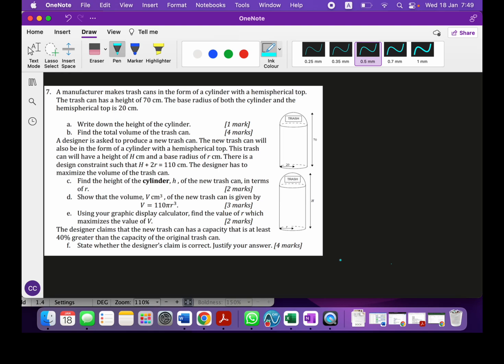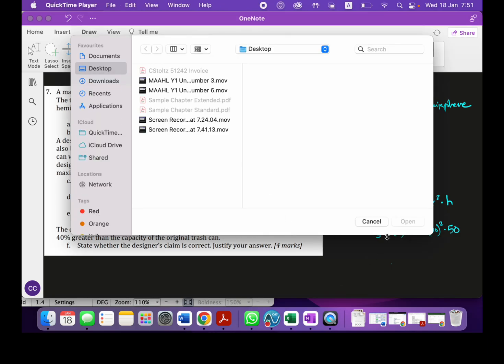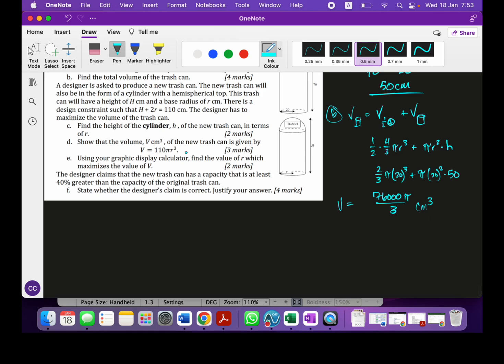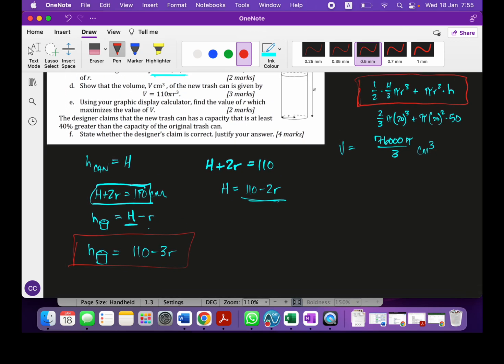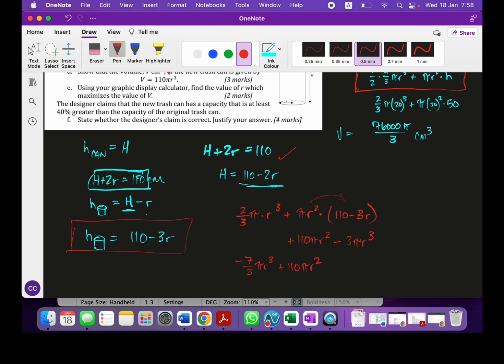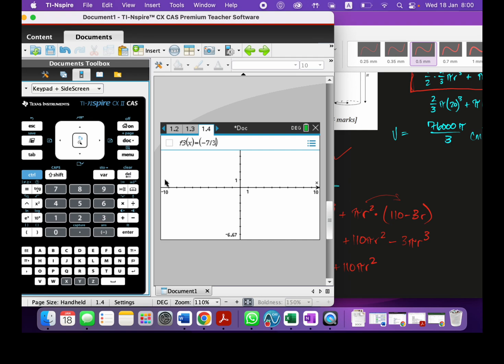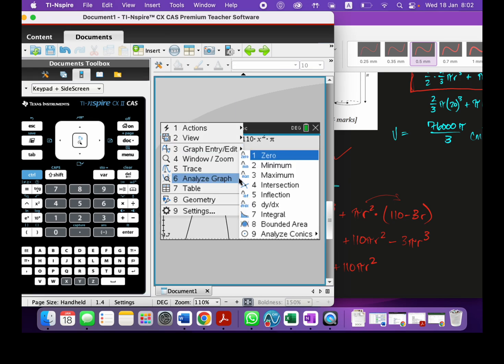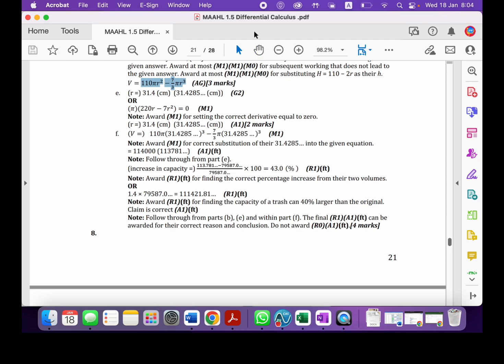MAAHL Y1 Unit 6 Paper 2 Number 7